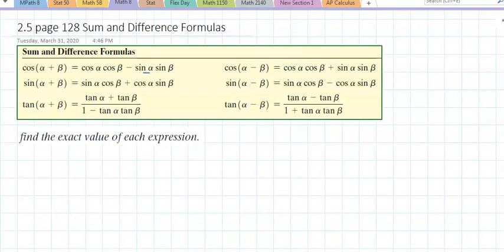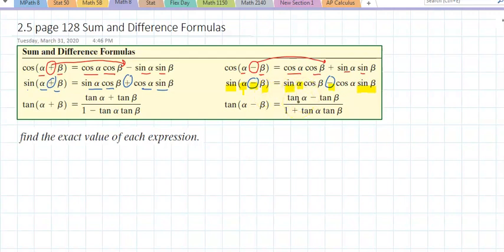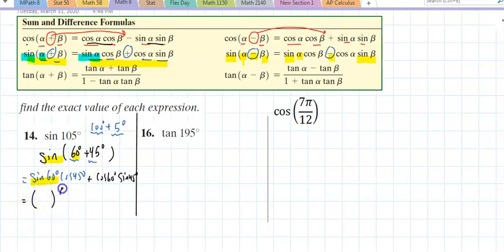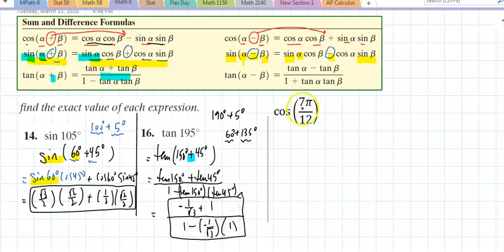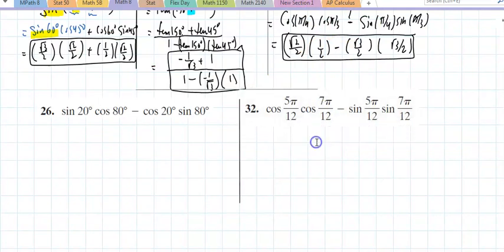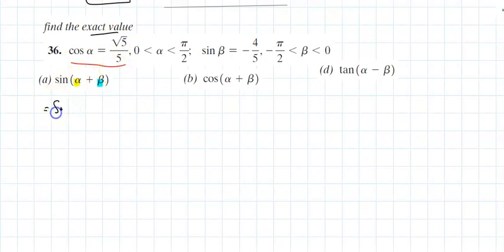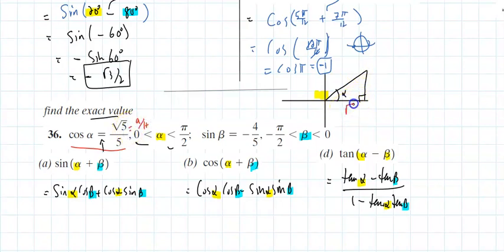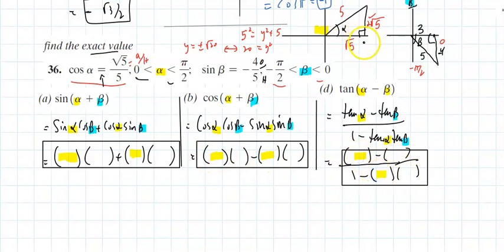Math 8 Section 2.5(1)Sum and Difference Formulas